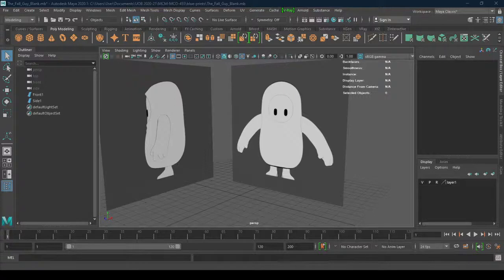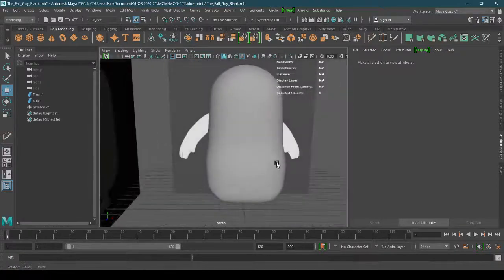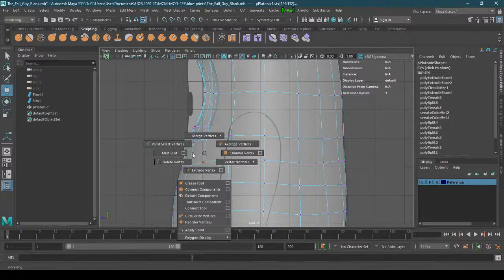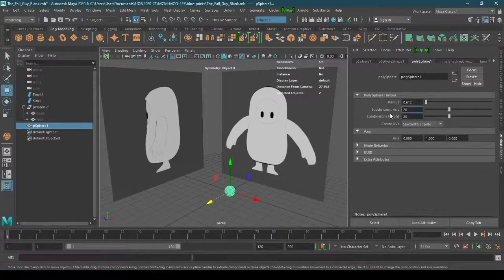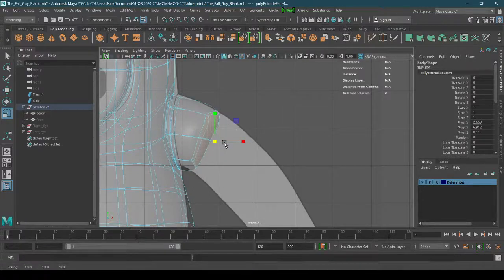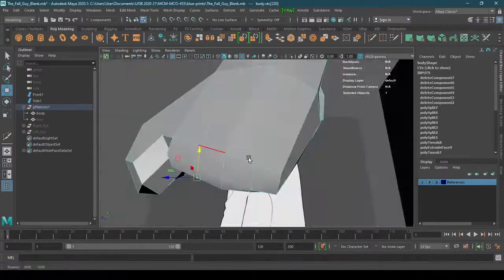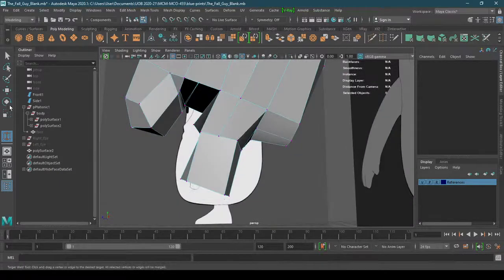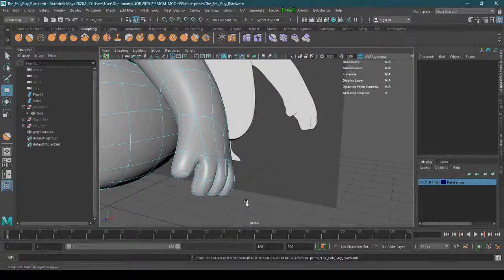How to Model Low Poly Fall Guys Character in Maya? | Lesson 7 | 3D Design Live Session Stream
In this lesson, I will teach you How to Model Low Poly Fall Guys Character in Maya?.  This topic is part of the  "3D Design Live Session Stream",  and specifically designed for the University of Bahrain students, however, other interested users are free to join.